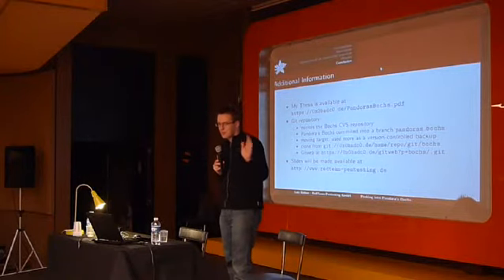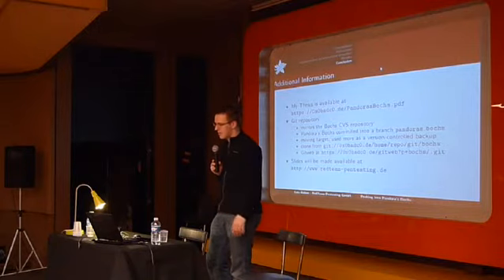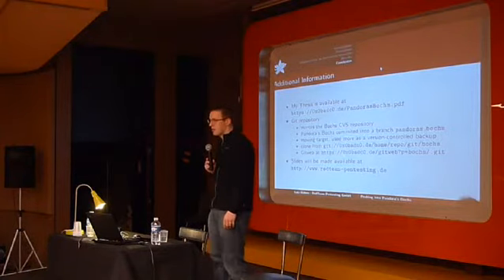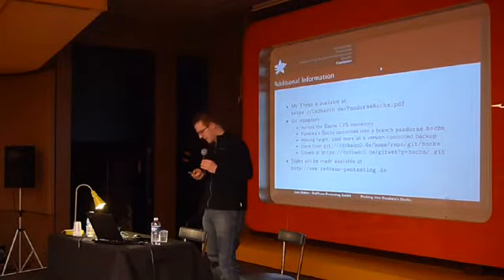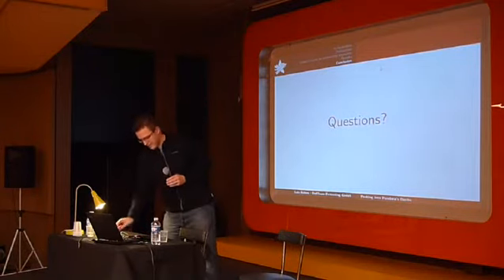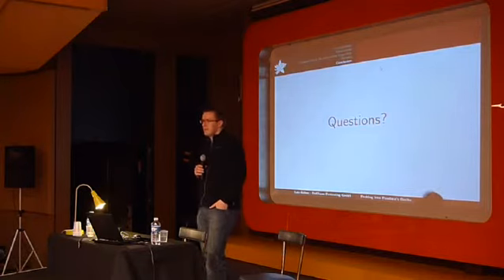HackitoErgoSum: Peeking into Pandoras Bochs [7/8]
HackitoErgoSum: Peeking into Pandoras Bochs